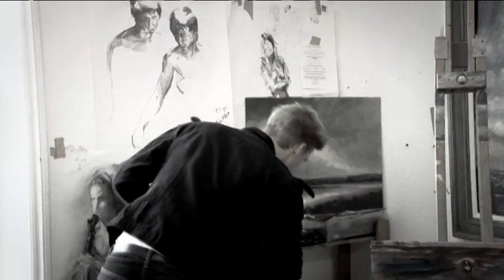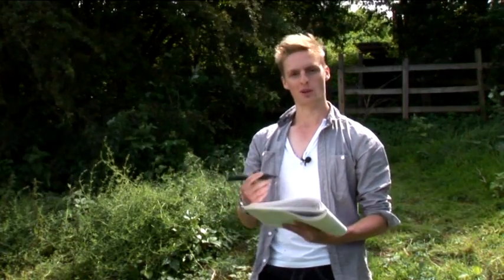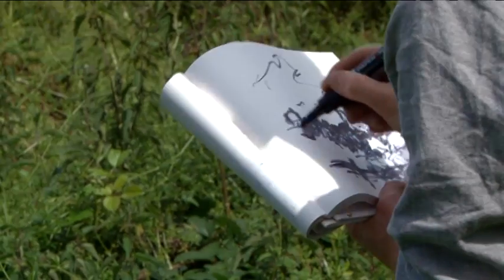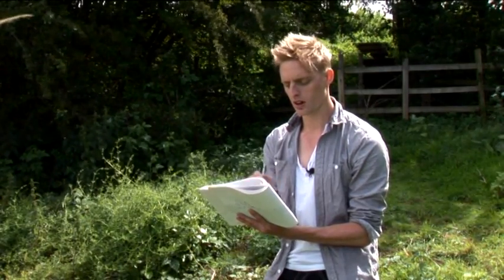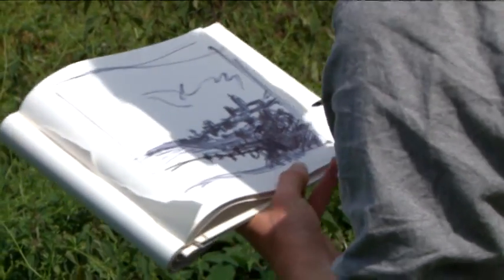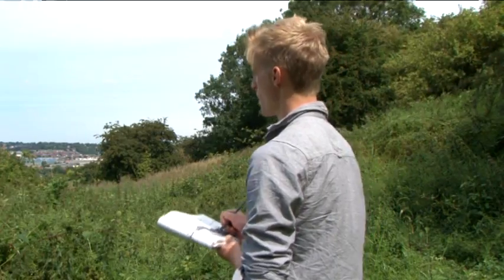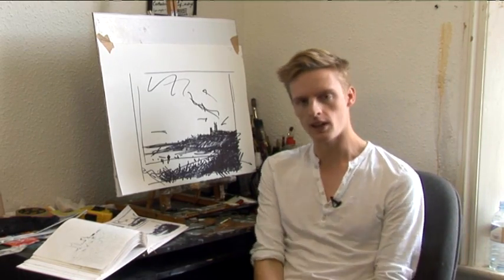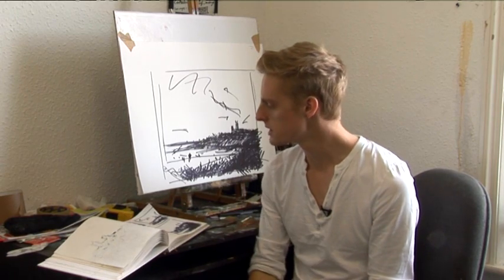Interactive Acrylic - Towards Lincoln - Programme One - Part One with Fraser Scarfe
In the first of this four part series, professional artist Fraser Scarfe takes a look at Interactive Acrylic and why he enjoys the medium so much. In this episode we begin a landscape view of Lincoln.

Fraser first goes out on location and explains the importance of making some early, simple sketches to work from later.

Follow Fraser back to the studio as he shows you how to prepare for the final painting, focusing on the initial composition, tonal balance and depth.